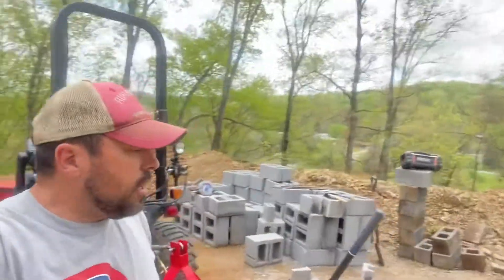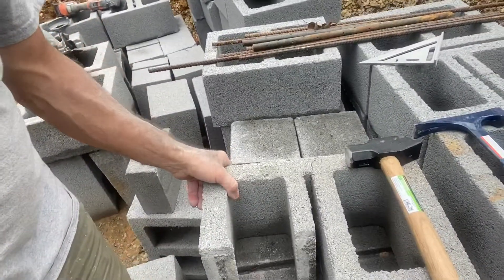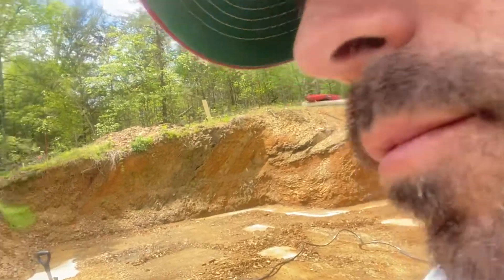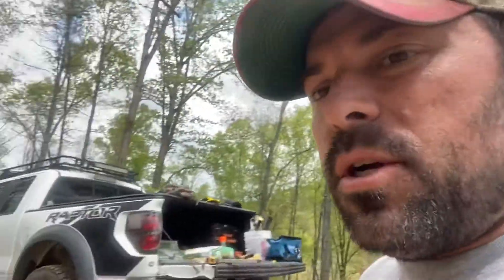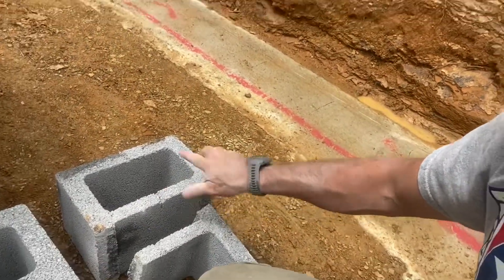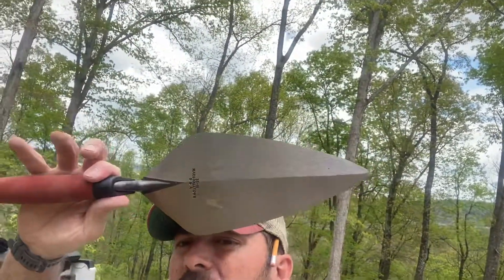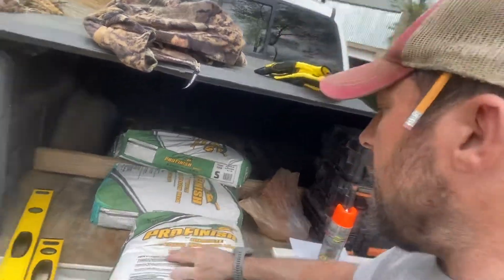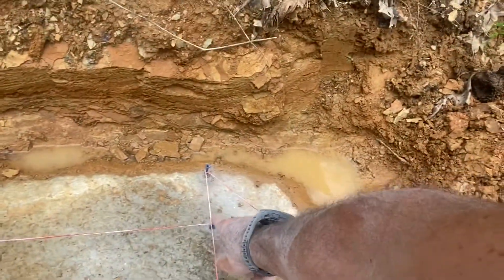Starting the block foundation on my farm house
Long-awaited I’m finally starting the block work on my foundation for my farmhouse on the Tennessee Tony Homestead thanks for watching be sure to like comment and subscribe and share these videos out with your friends and family.

John@theprocut
Kodak, TN
37764